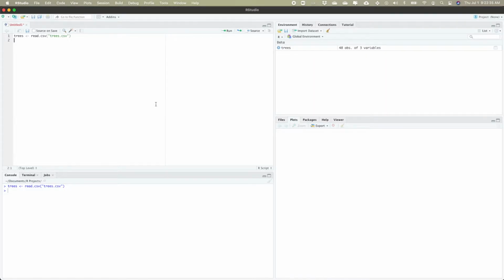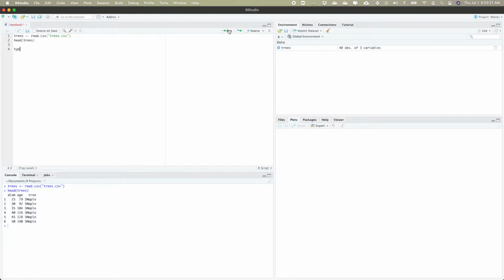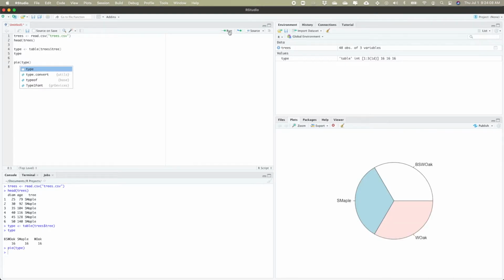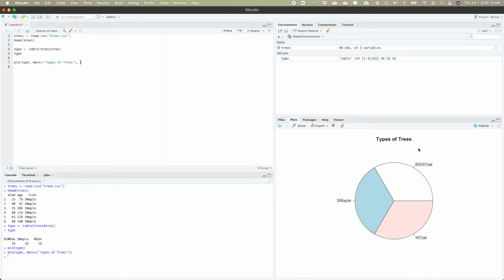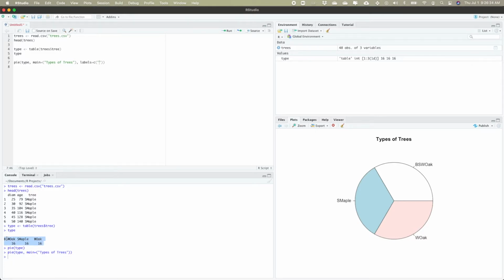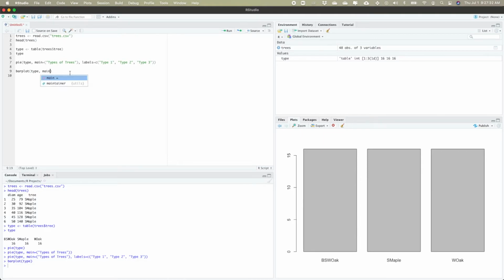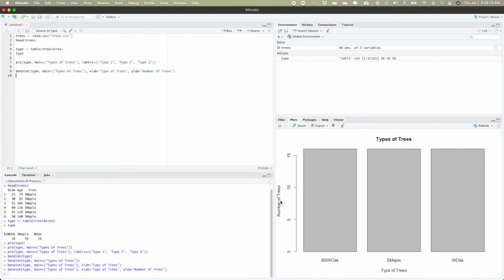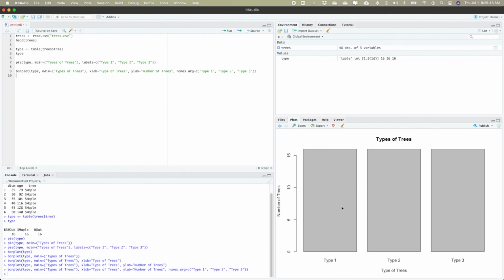Bar Graphs and Pie Charts in RStudio - Newer Version Available!!!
I show how to plot bar graphs and pie charts in RStudio.